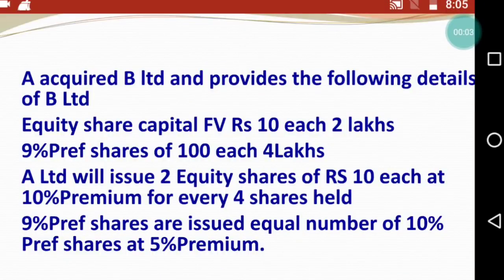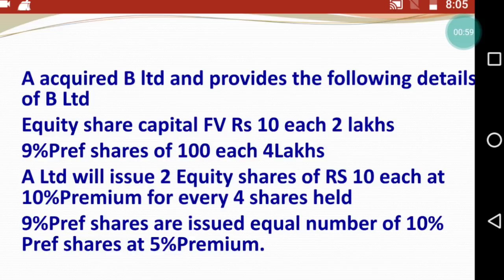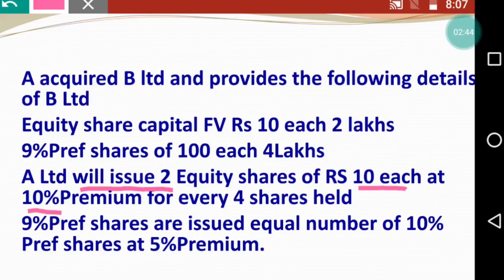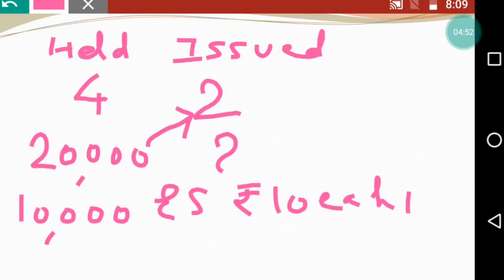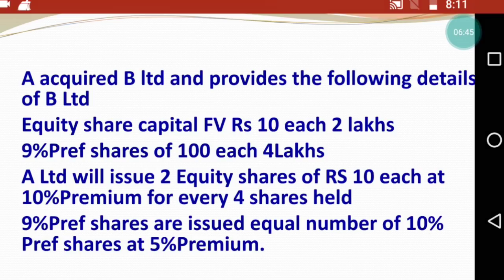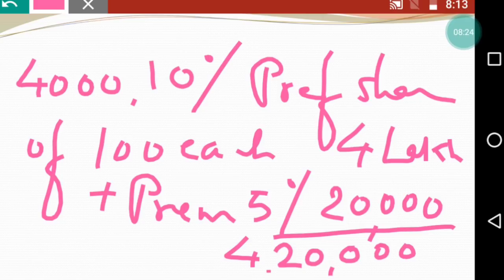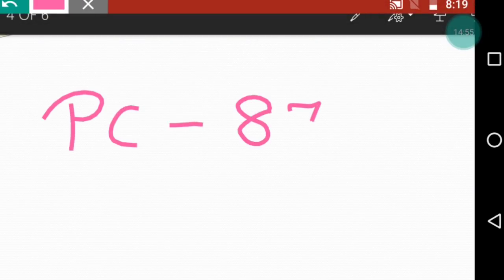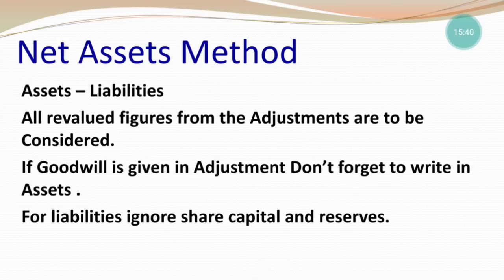How to calculate Purchase Consideration???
Hello friends in today's video I will tell you how to calculate purchase consideration

Mcqs Lecture 2

Mcqs Lecture 1

Iike the page Last minute revision with RSM on facebook